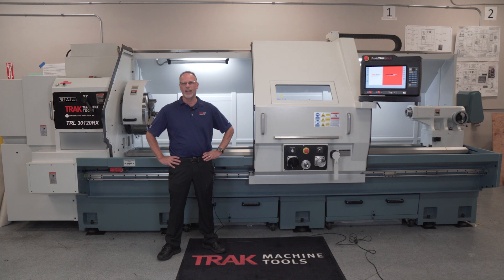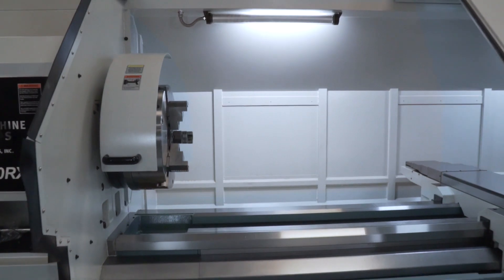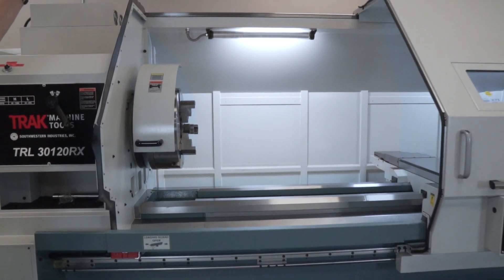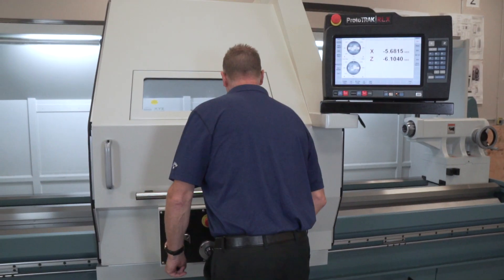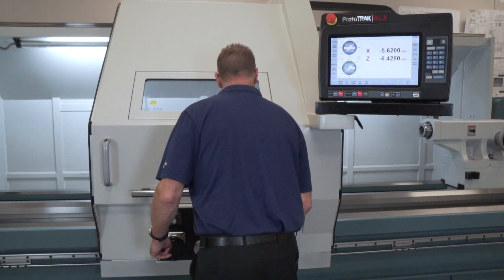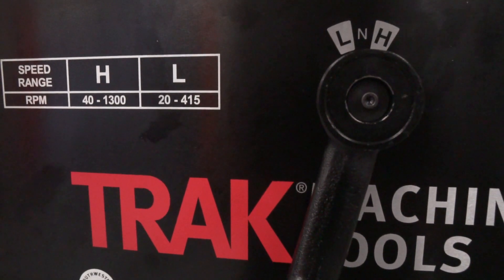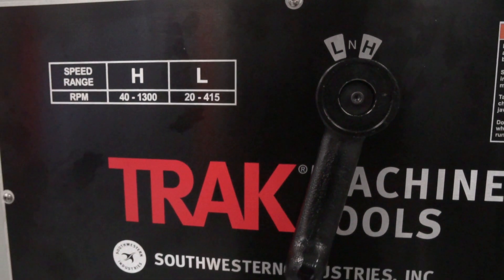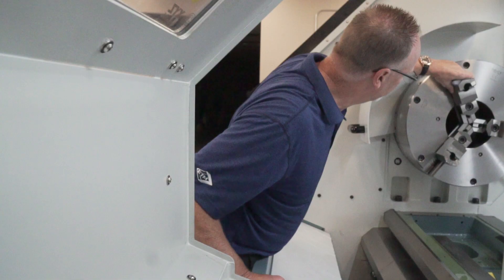Introducing the TRL 30120RX Gap Bed Lathe | ProtoTRAK RLX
Our newest and largest lathe has the power and capacity to handle big jobs – and it comes equipped with the easy-to-use ProtoTRAK RLX CNC. The 30120 features a 30 HP spindle motor, 33” swing, 118” between centers and a 43.5” swing over a 15.5” gap.

To learn more about the TRL 30120RX Lathe, visit us